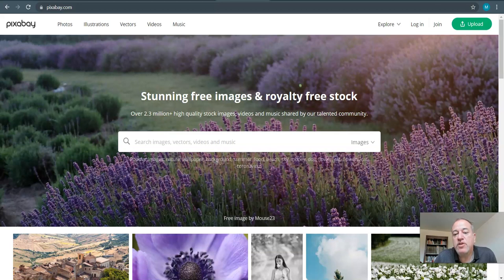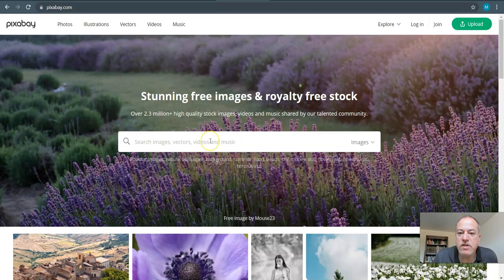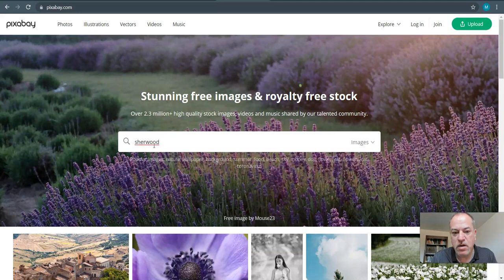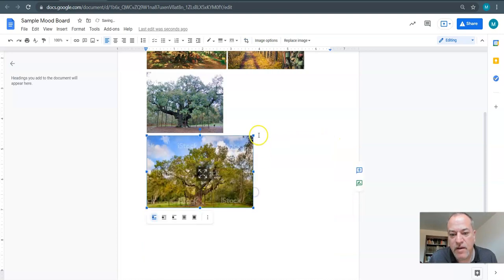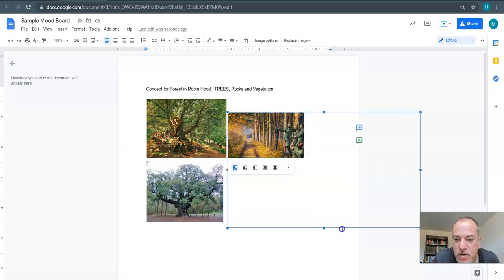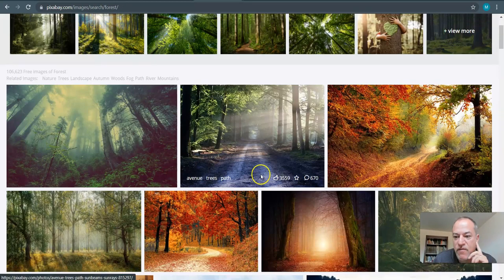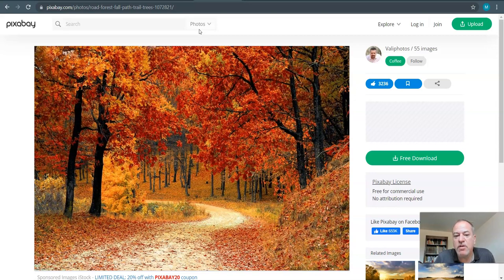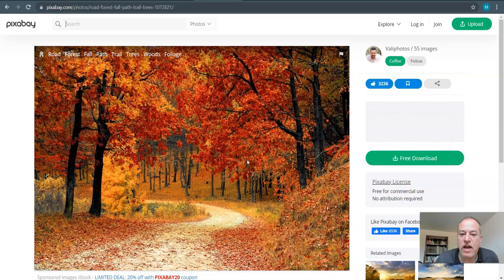PLUG/PLAY-How to Create an Environment in Unreal Engine for High School Students-Vid 3 Mood Board